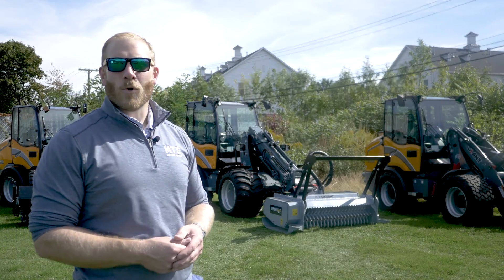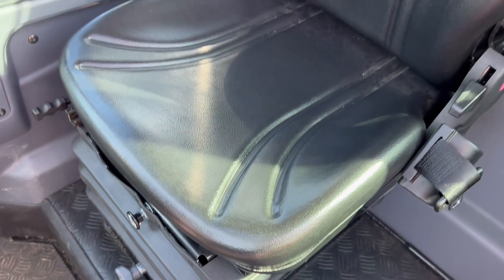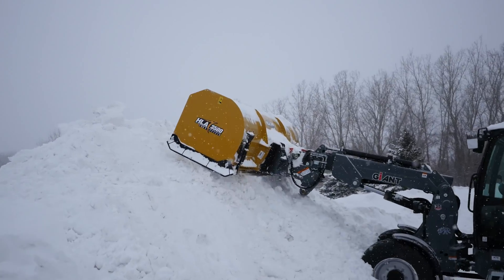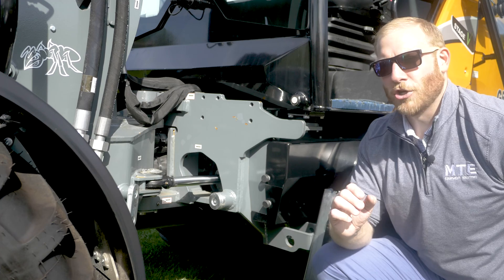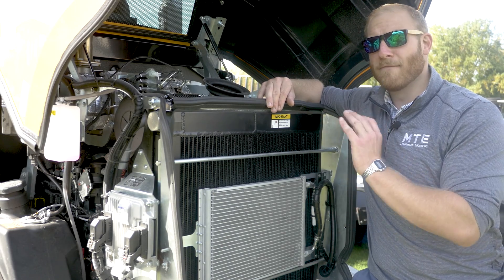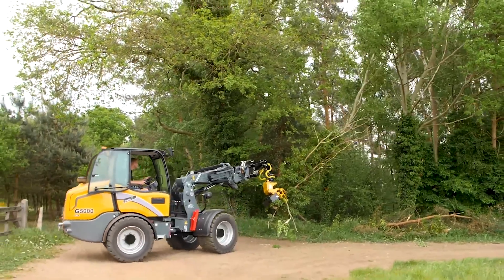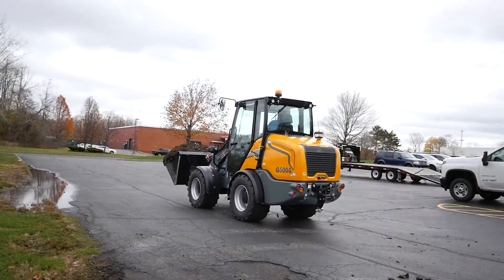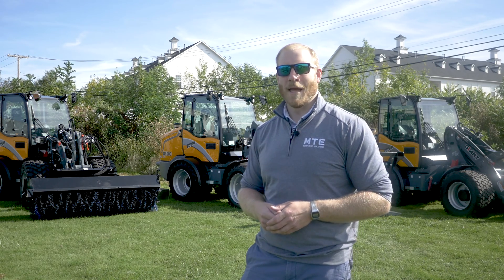GIANT's Biggest Loader: The G5000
In this video, Eric talks about the GIANT G5000.  The G5000 is GIANT's largest and most capable loader, yet still not as large as the jobs it's built for.

The compact and maneuverable G5000 wheel loader sets the standard for productivity, comfort and reliability. Whether it concerns work for agricultural purposes, construction & demolition, infrastructure or other areas of application. The G5000 is ready for every job with a variety of configurations and options.  Like all GIANT machines, the G5000 loader distinguishes itself with a high tipping load compared to its own weight. Combined with a powerful, 75hp, diesel engine, hydrostatic 4-wheel drive with automotive control and 100% switchable lock on both axles, the G5000 always has enough grip, a lot of pulling force, and smooth movement.

TIMESTAMPS:
00:00 - Introduction
00:45 - The Cab & Operator's Station
02:10 - The Build & Drivetrain
03:02 - Articulation & Oscillation
03:55 - The Engine
04:47 - The Boom Options & Lifting Performance
06:15 - The Whole Package
07:28 - Conclusion